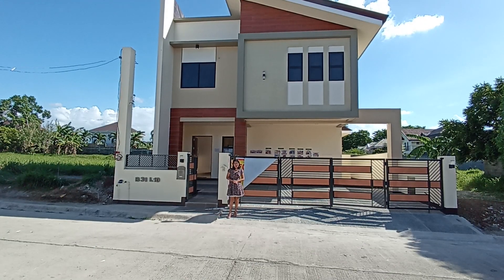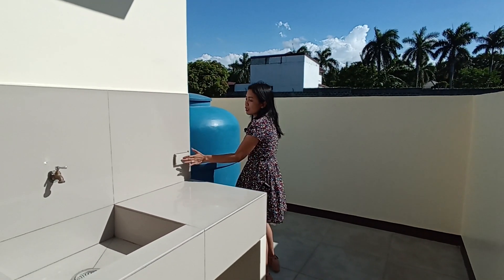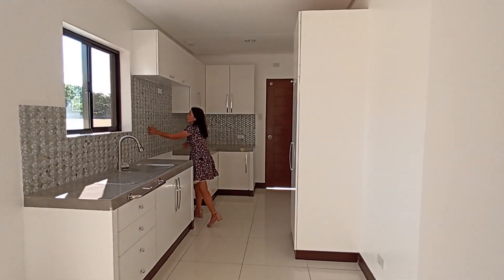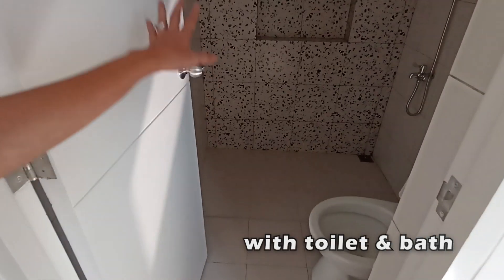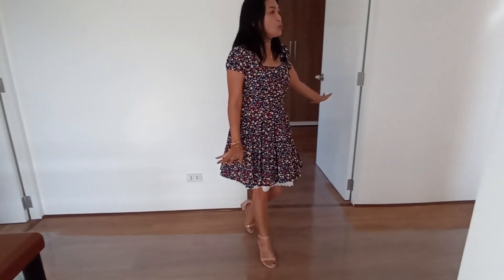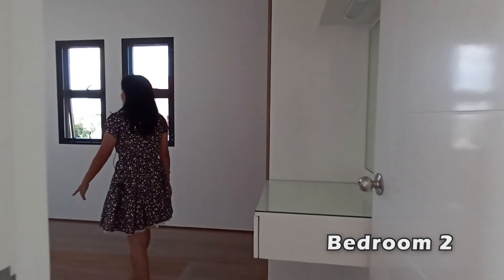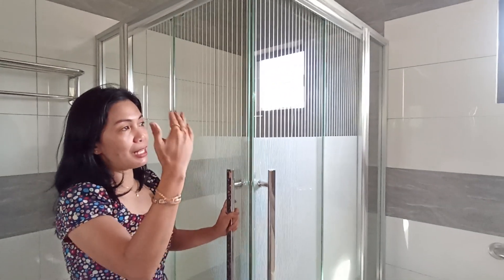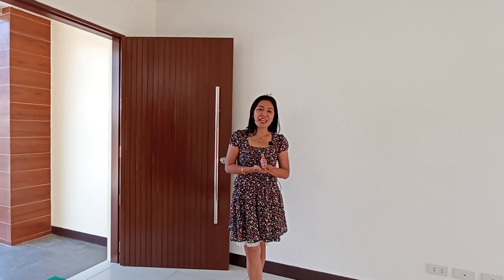HOUSE#2: READY FOR OCCUPANCY HOUSE AND LOT FOR SALE PACIFIC PARKPLACE DASMARINAS CAVITE FULL VIDEO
Along Governors drive Dasmarinas Cavite

✔️QUALITY HOUSE GUARANTEED!!!
✔️HIGH-CLASS AMENITIES
✔️EXCLUSIVE SUBDIVISION
✔️ACCESSIBLE

🔰FREE WATER TANK
🔰FREE GATE AND FENCED
🔰FREE DOORBELL AND VINTAGE MAILBOX
🔰FREE BUILT-IN CABINETS

Ready For Occupancy House in Dasmarinas Cavite! BRAND NEW!!!
Governors Drive, Brgy. Paliparan Dasmarinas City, Cavite.
Very near in SM Dasmarinas and Robinson Pala Pala
Accessible to Aguinaldo hiway and SLEX
Approx  38 minutes to Alabang
Approx 55 minutes to Makati
1 hour travel to Taguig/BGC

Single Attached - Ready For Occupancy
Lot Area:150 Sqm
Total Developed: 218.67 Sqm

(GROUND FLOOR)
2 Carport
Living Area
Kitchen Area
Maid’s Room w/ toilet & bath
Powder Room

(SECOND FLOOR)
1 Masters w/ Toilet & Bath and bathtub
2 Bedroom
1 Common toilet & bath

PRICE: P9,850,000 plus Registration expenses of 221,750
20% Down-payment : 1.970,000
Less Reservation of 100,000
Net Downpayment : 1,870,000 ( shall be payable 30 days from the date of reservation)
80% loanabale amount

estimataed monthly amortization bank financing
20 years : 59,916.68

Note: Final computation will be discussed at the developers office.

H&H REAL ESTATE MARKETING